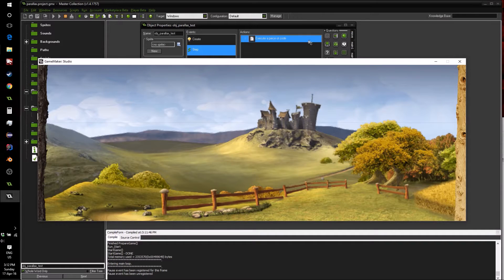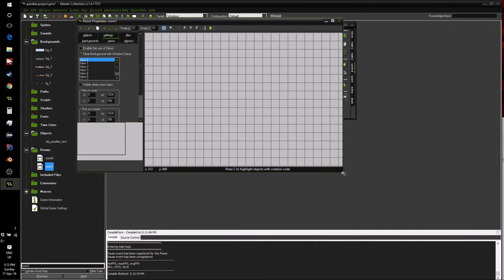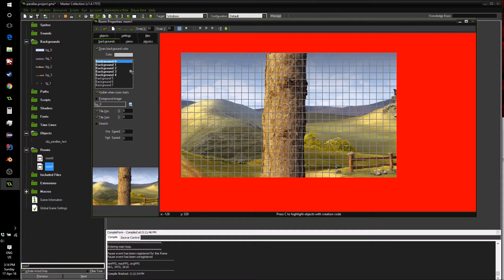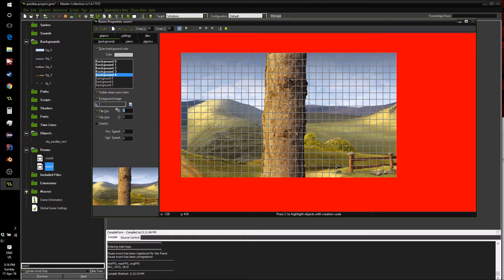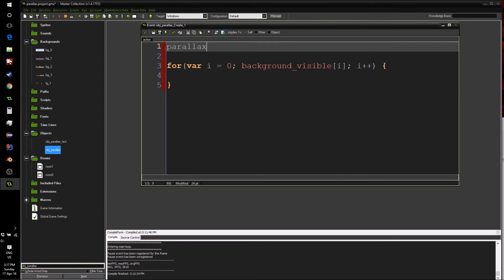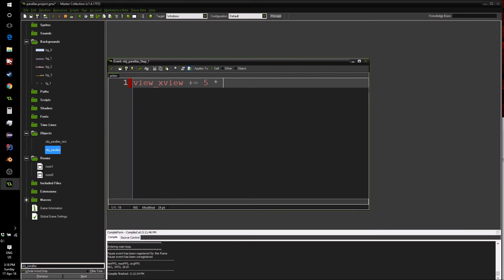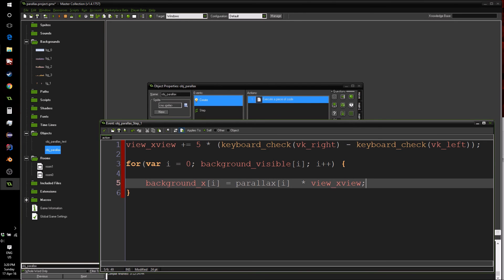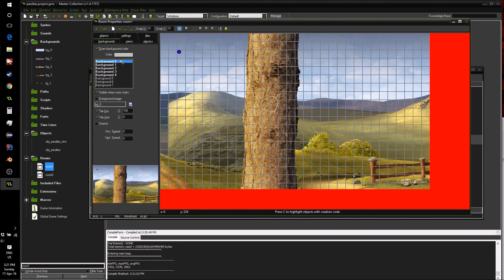Parallax Backgrounds. GMWolf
In this quick video we will have a look at how we can make a simple object that can handle all of our parallax backgrounds for any game.